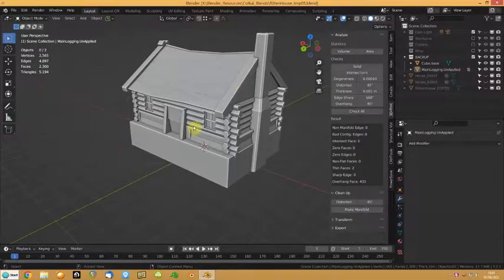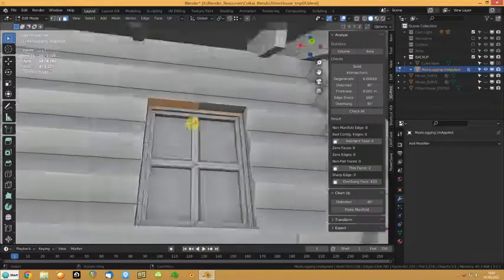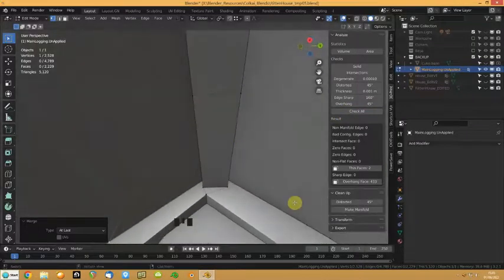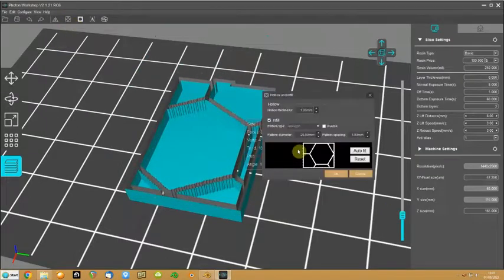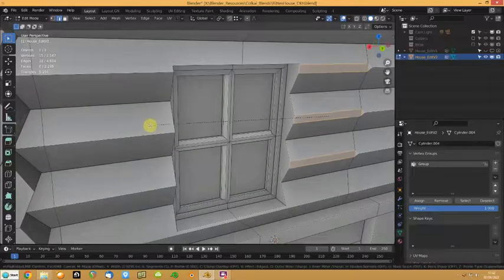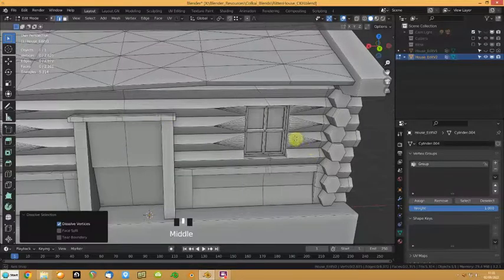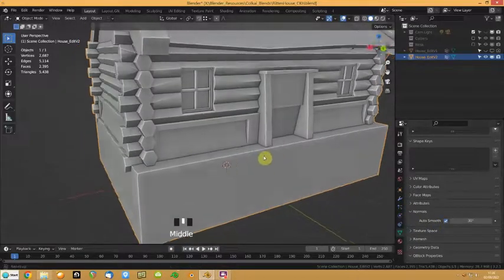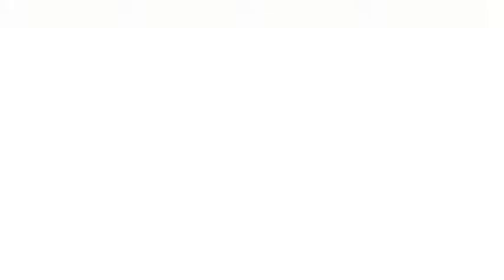3DHouse 04 - Revised upload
Part four of the rittenhouse video, I hadn't intended to do this video, but it's a short one thankfully! It goes over my thoughts on a revised "build up" of the model to reduce errors, turns out one of the pieces had some nasty surprises geometry wise which messed the rest of the mesh up when applying the booleans. I explain here my revision. Link below to final model. Note, this is my intyerpretation, the model I based this on was not mine to give away so this is an interpretation of that.
I have added a section to the end of the video showing how to round off the "log ends" where the windows are and how to add some randomness to the outer log edges. The model does not contain these details, in blender, simply make a copy and apply as shown to get the same result.